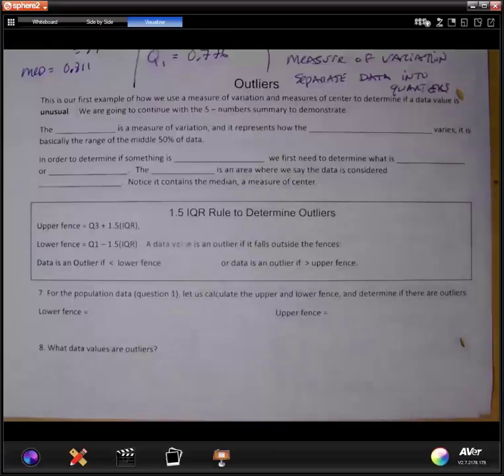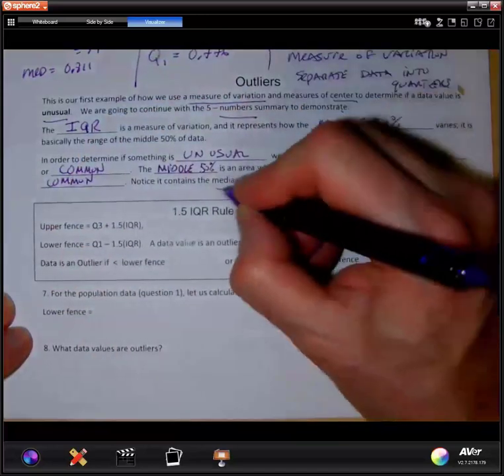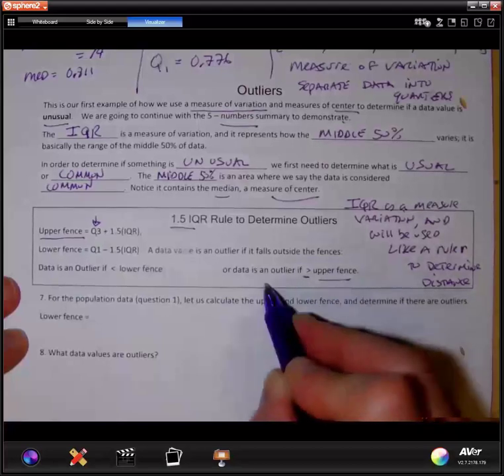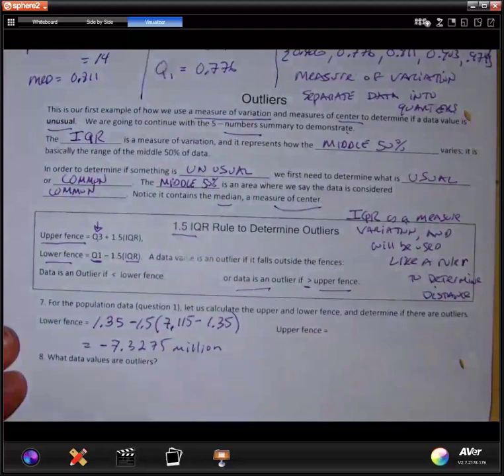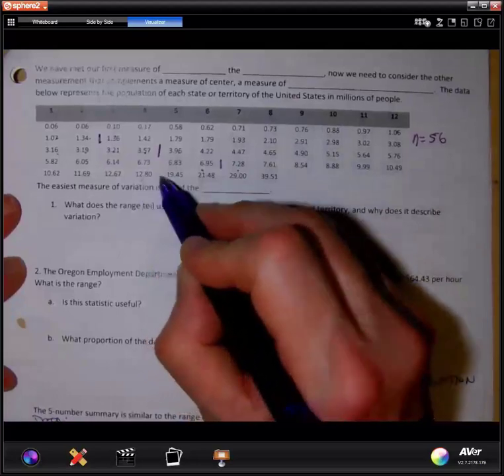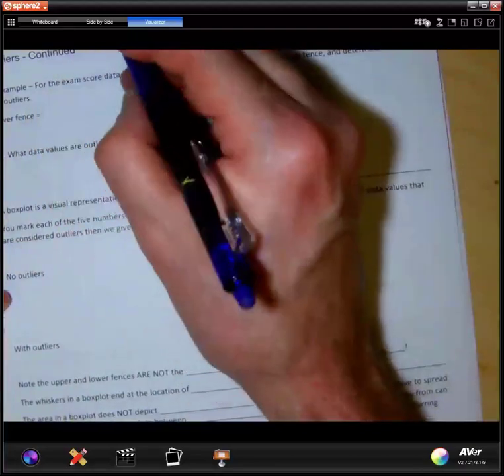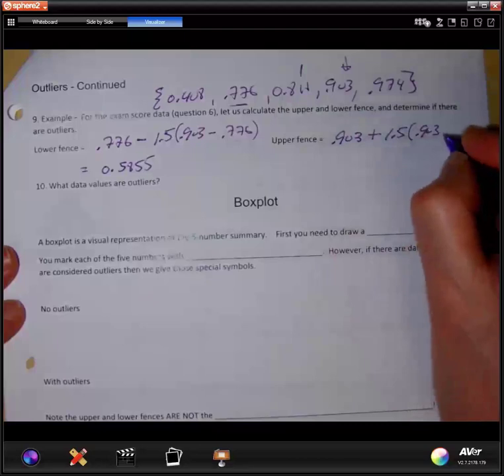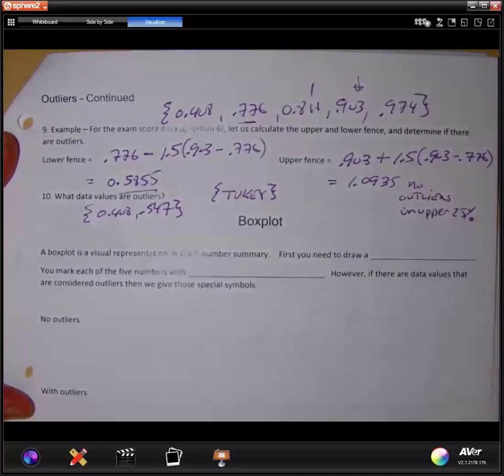Determining Outliers Using 1.5IQR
Use the 5 - number Summary and the IQR to determine outliers